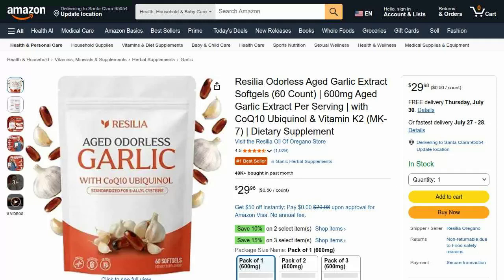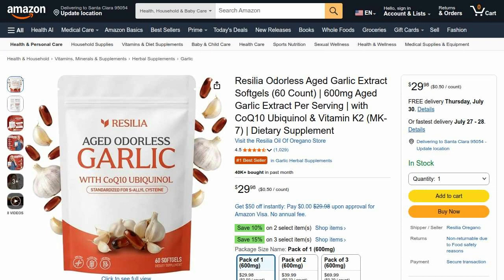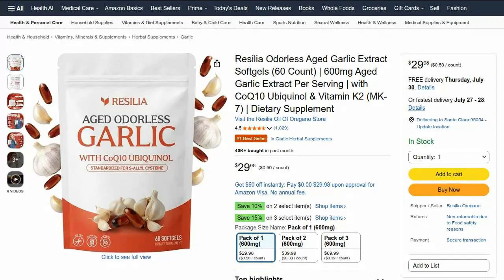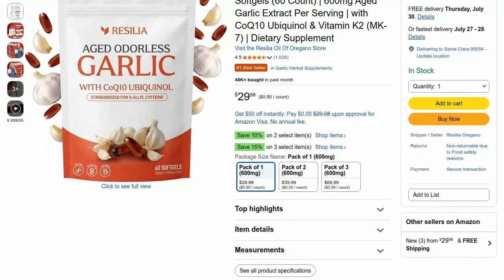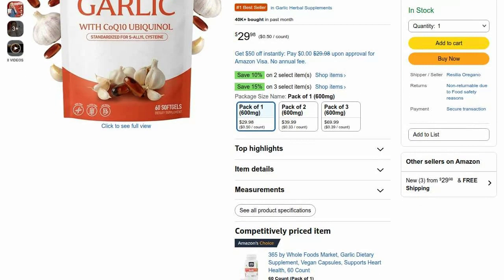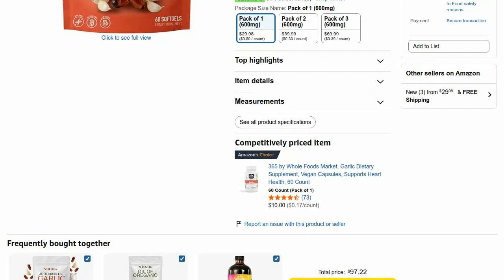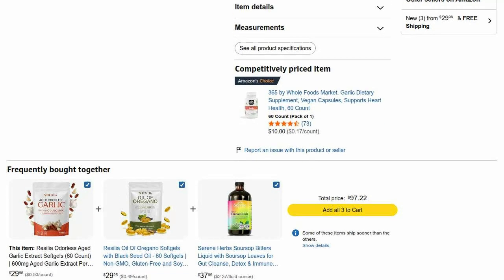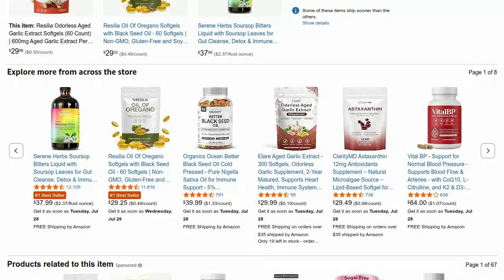Resilia Aged Garlic Review: Can This Heart Health Supplement Live Up to the Hype? [Worth It?]